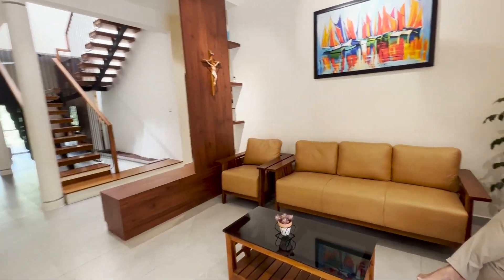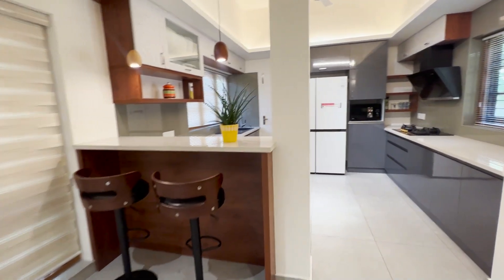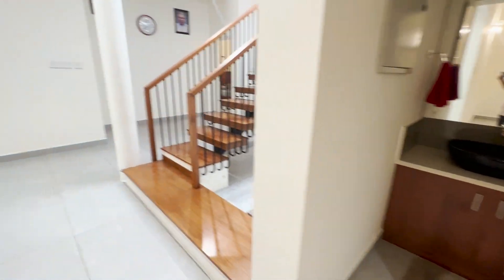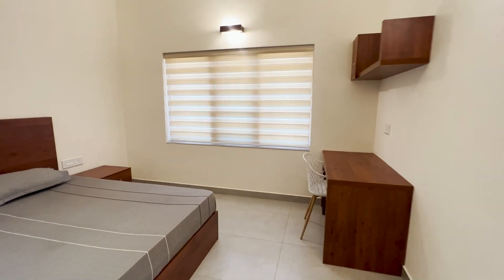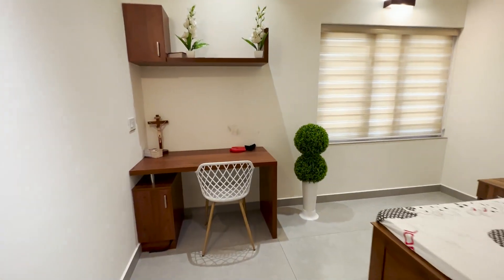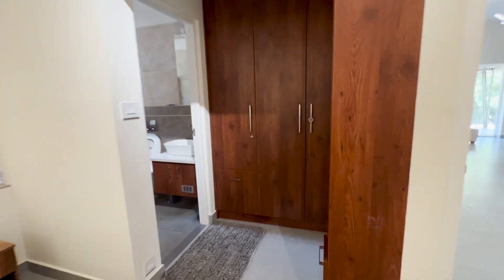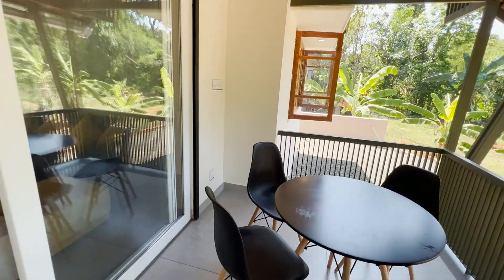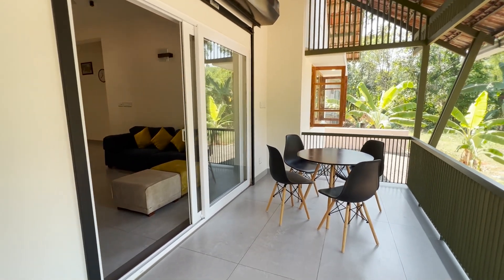KERALA HOME TOUR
Whatsapp details to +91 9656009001